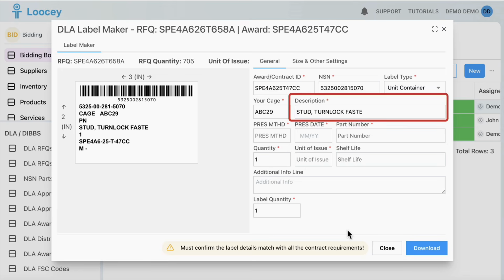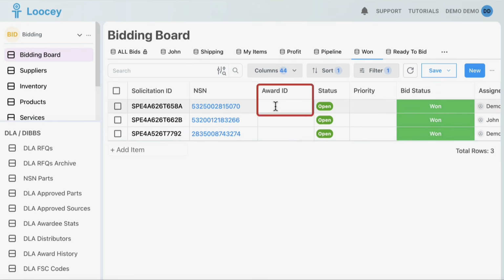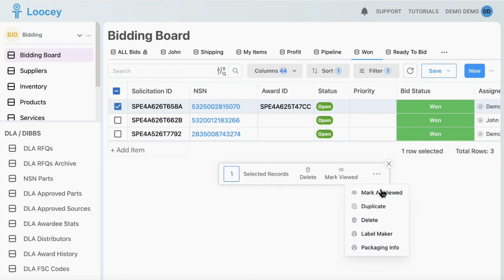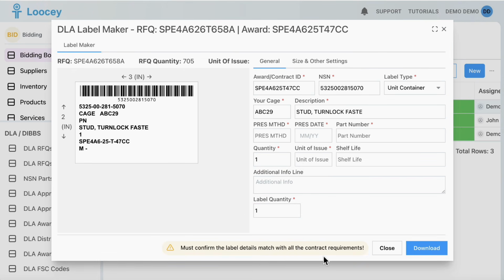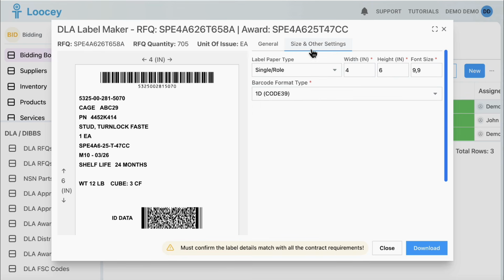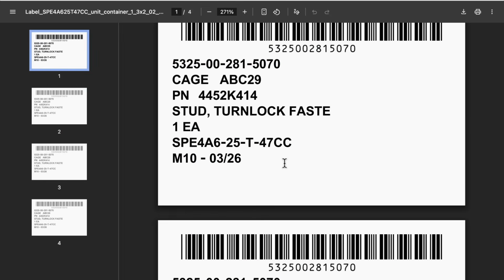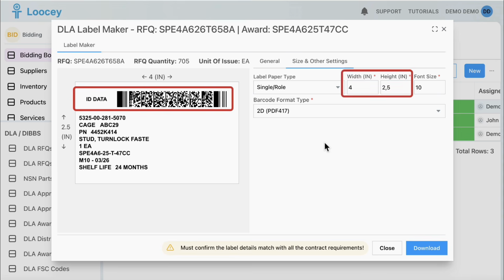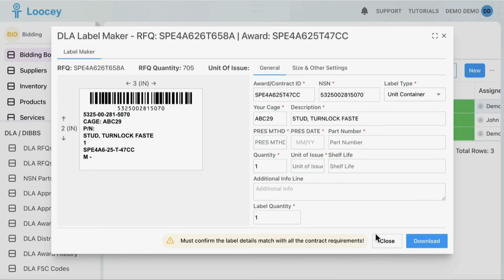How To Create DLA Container Labels (MIL-STD-129R) with Loocey's DLA Label Maker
Learn how to create compliant DLA container labels (MIL-STD-129R) using Loocey’s DLA Label Maker. In this tutorial, we walk through generating Unit, Intermediate, and Exterior Container labels, adjusting label sizes, and using 1D and 2D barcodes for Zebra and other label printers. You’ll see how Loocey auto-fills key contract data, validates required fields, and generates print-ready PDFs to help you avoid errors and save time.